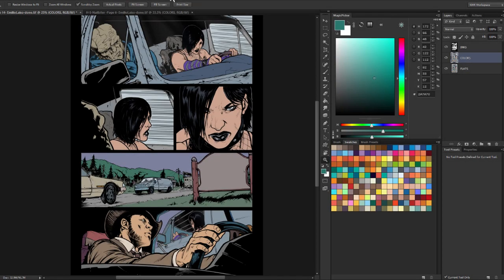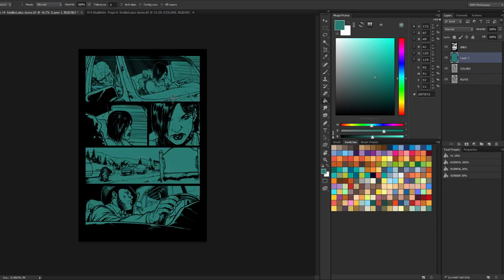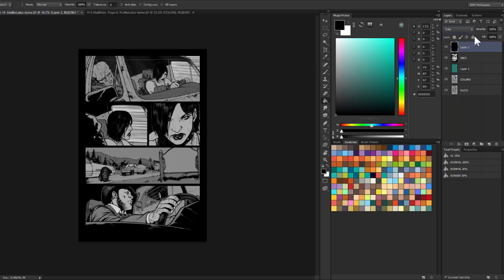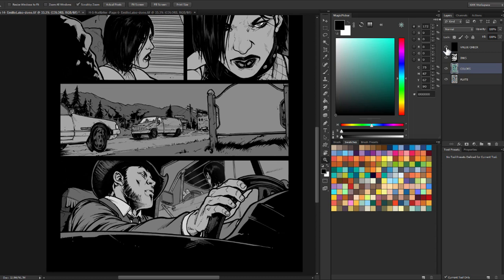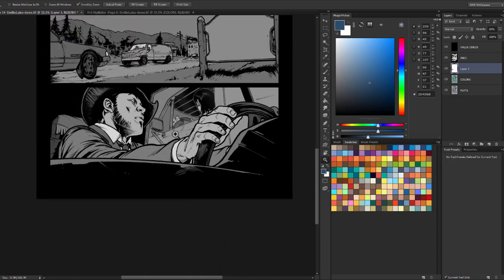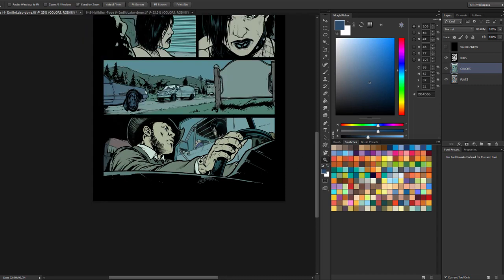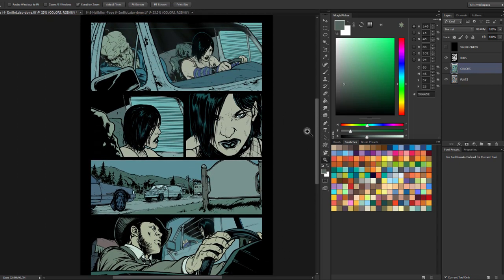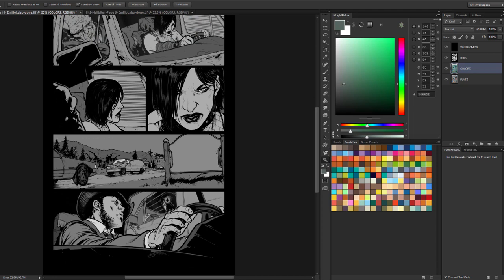Photoshop comic coloring tutorial: Storytelling with value (a bit more advanced than usual!)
I also have a complete Photoshop digital coloring course--100+ real-time video tutorials (with downloadable presets for my brushes, tools, actions, and color swatches). Click here to check it out:

There are two free lessons--one on color theory and another on flatting to watch for free.

Anyway, back to the video description!

A page from the Nailbiter + Hack/Slash crossover!

In this video, I talk about storytelling with color and value, how to check your values, how to tie your colors together, all with a bunch of other stuff. This one is a bit more advanced than most of my recent videos--lots of Photoshop comic coloring techniques, but I hope you enjoy!

Line art by Emilio Laiso
Colored by K Michael Russell

Photoshop CS6, but it doesn't matter what version you use.

Will you critique my work? I usually only do critiques for students of my coloring course... found

For most videos, a twelve-year old Wacom Intuos2. When I want to color away from my desk, a Wacom Cintiq Companion.

Do you take coloring requests?
I do not, but if there's a coloring concept I haven't made a video about, let me know. I'll definitely take that into consideration for a future video.

It is best to contact customer support for either the tablet or software.